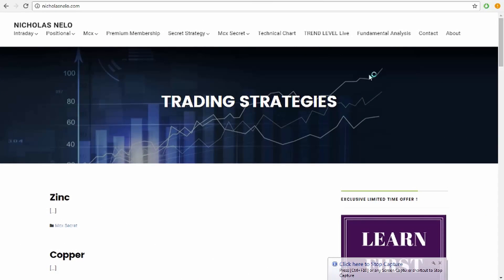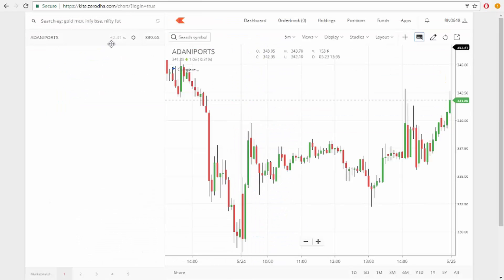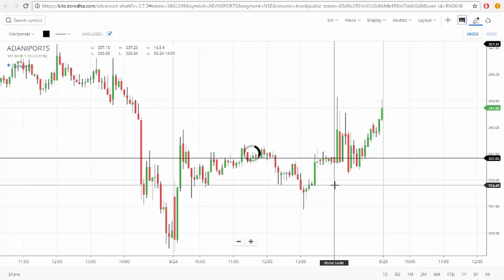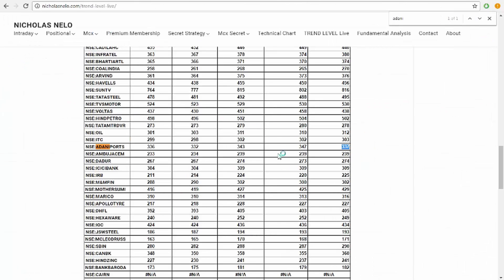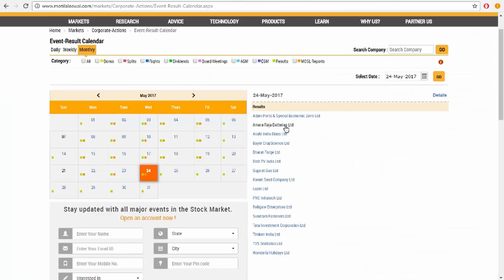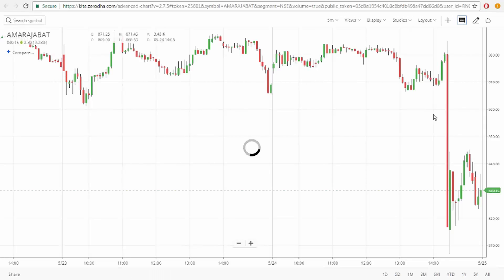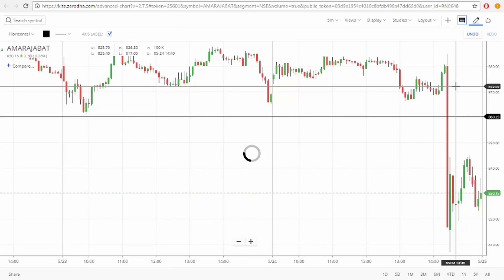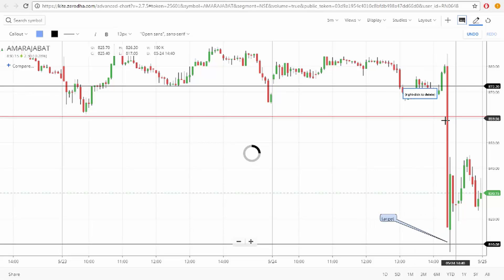intraday trading strategy in stock market : Result Based Trading With Nicholas Scanner Exclusive